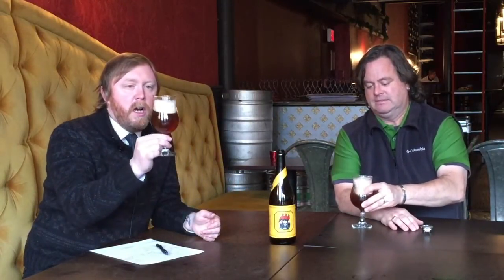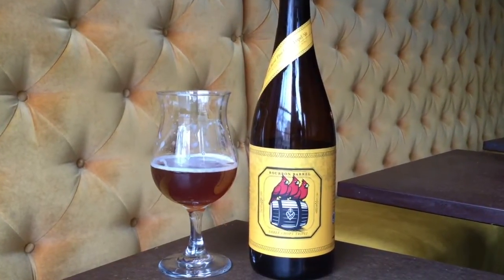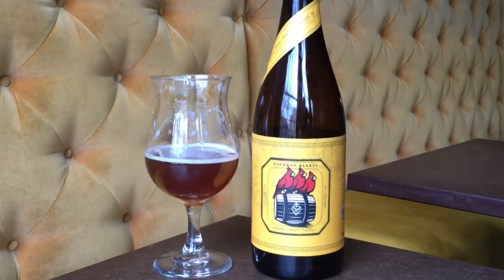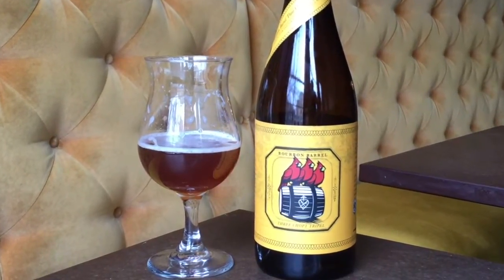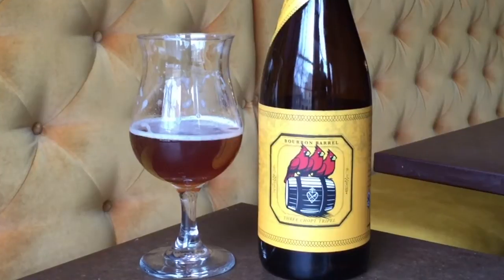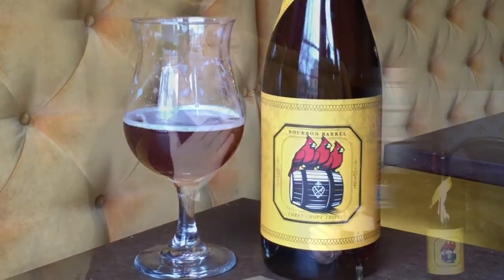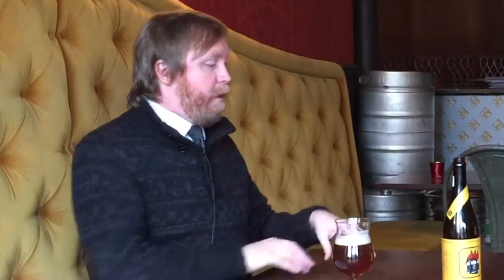WTOP's Beer of the Week (Jan. 16th): Lickinghole Creek Bourbon Barrel Three Chopt Tripel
WASHINGTON -- You could be licking your chops after sampling this offering from one of Virginia's newer craft breweries.

WTOP's Brennan Haselton is joined by Neighborhood Restaurant Group Beer Director and Food and Wine Sommelier of the Year Greg Engert to talk about Lickinghole Creek Bourbon Barrel Three Chopt Tripel for the latest edition of WTOP's Beer of the Week.